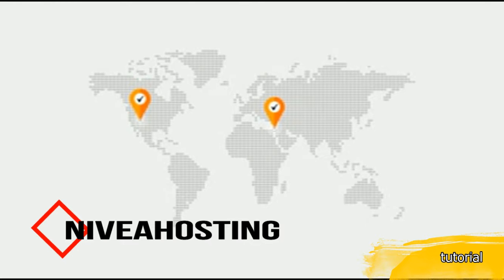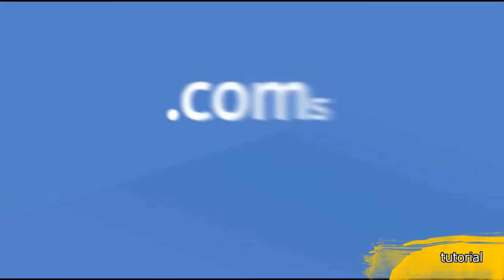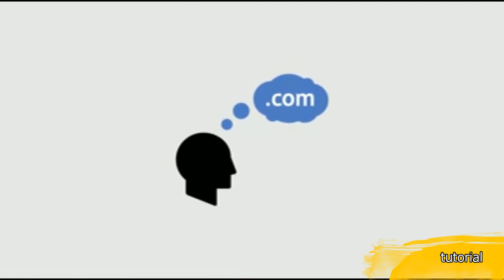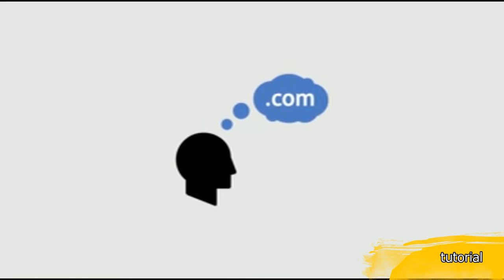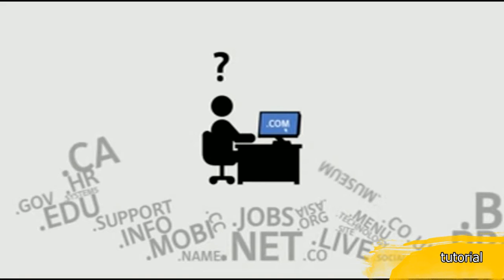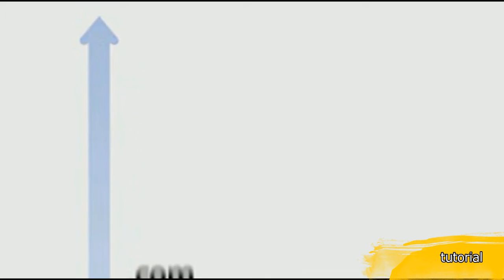Domain Name Com Important - NiveaHosting